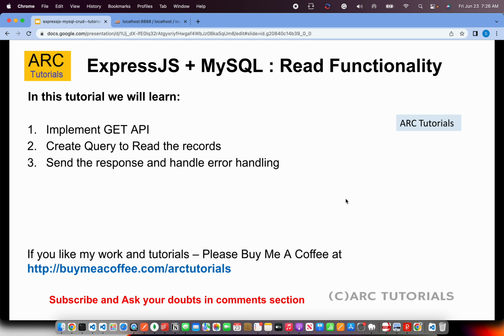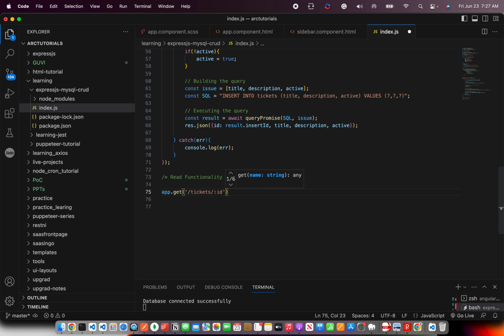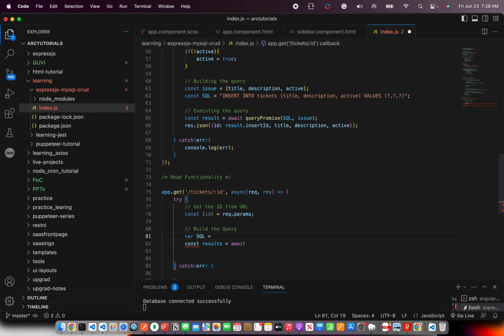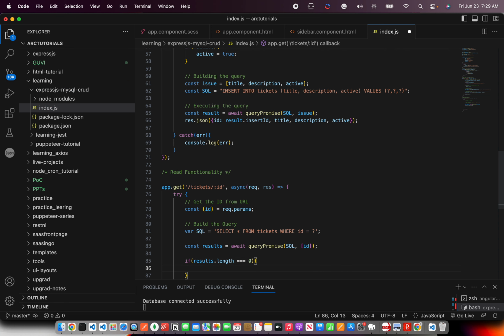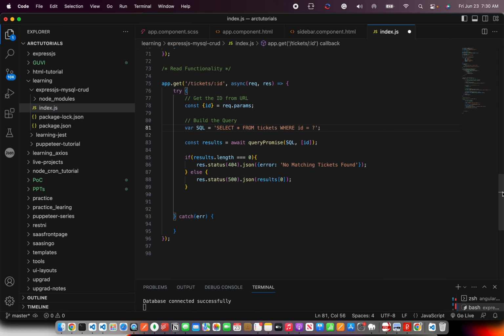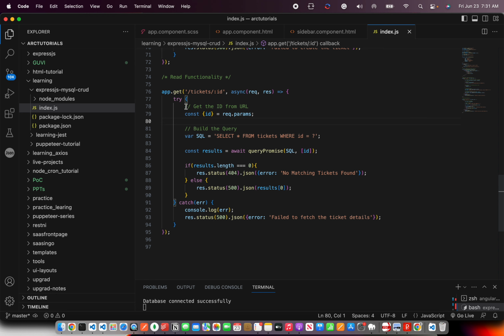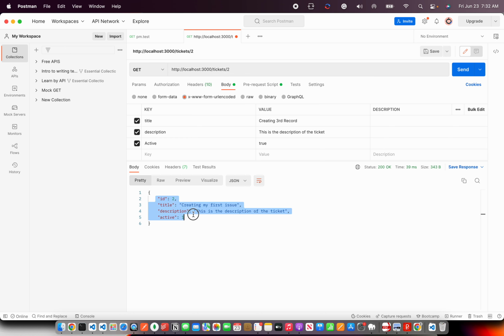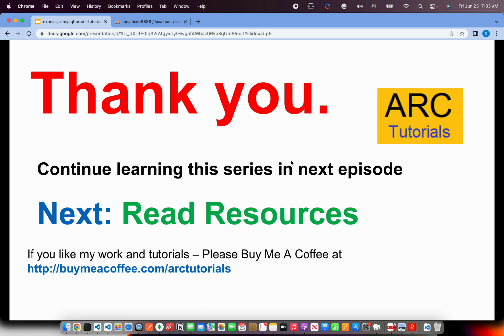Build a RESTful API with Node, Express and MySQL CRUD - Part 4 | Read Functionality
Build a RESTful API with Express and MySQL CRUD